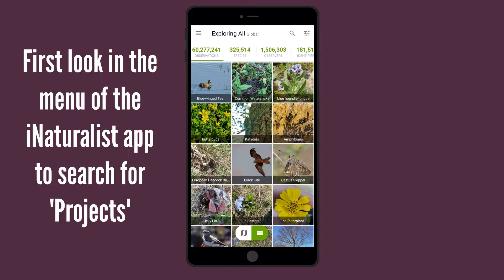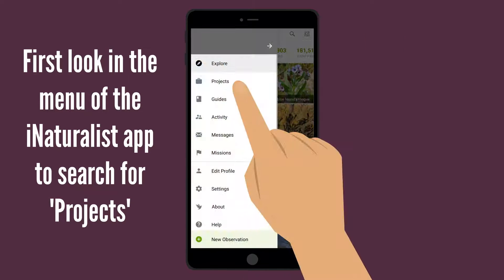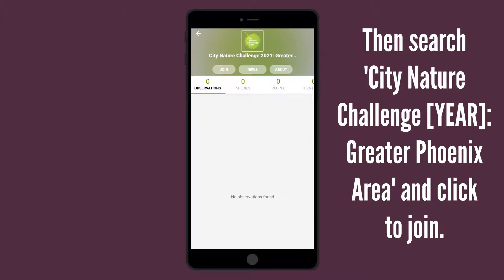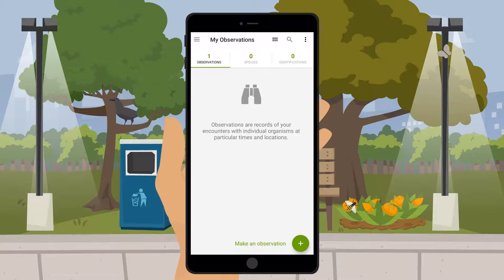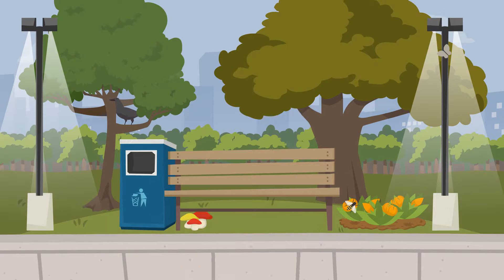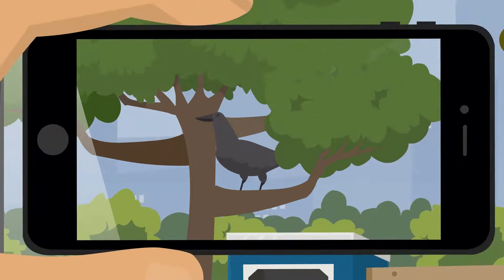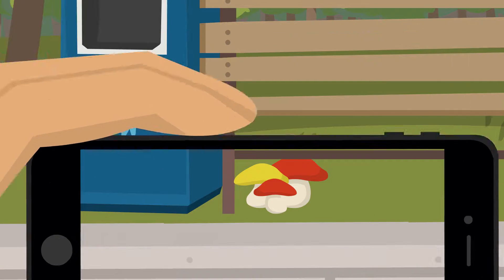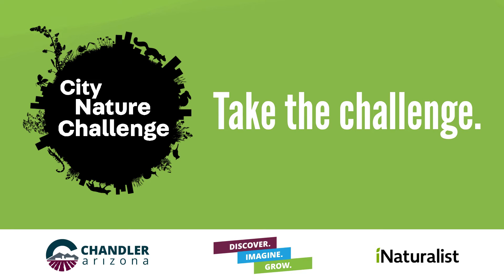Chandler City Nature Challenge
Chandler Parks & Recreation invites you to get outside and discover what’s living in your backyard, park, or nearby natural area while also helping the scientific community. Find Wildlife. Take a Picture. Share!